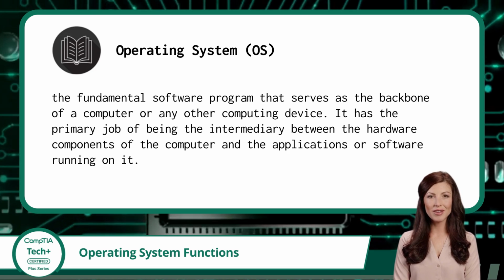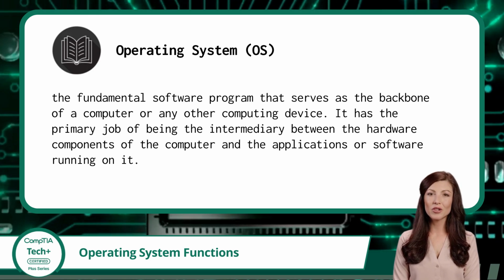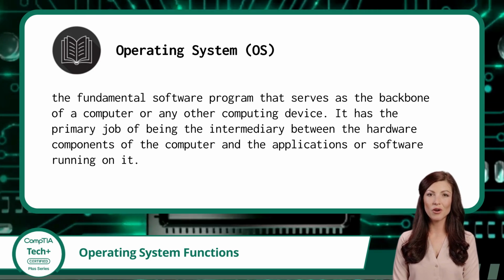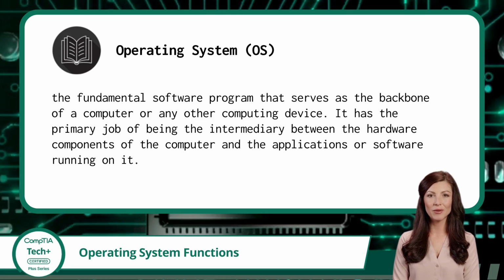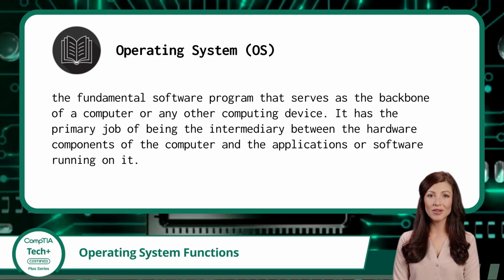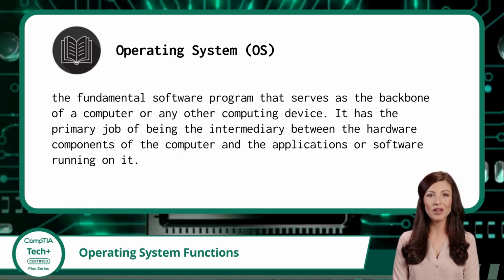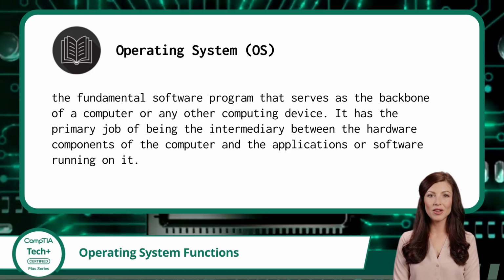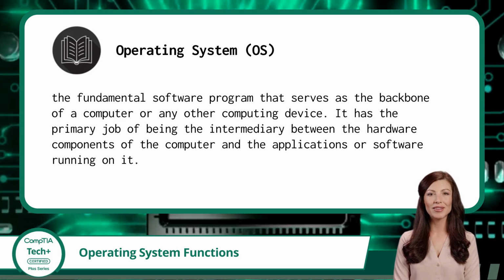CompTIA Tech+ (FC0-U71) | Operating System Functions | Exam Objective 3.2 | Course Training Video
CompTIA Tech+ (FC0-U71) | Exam Objective 3.2 | Explain the purpose of operating systems - Operating System Functions